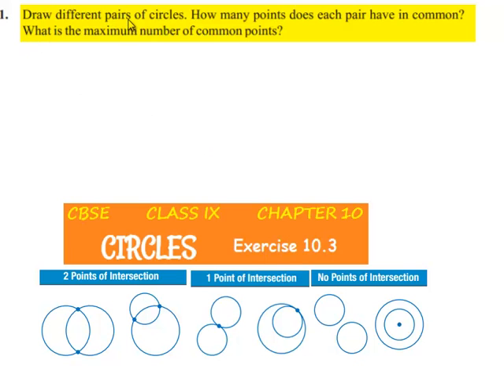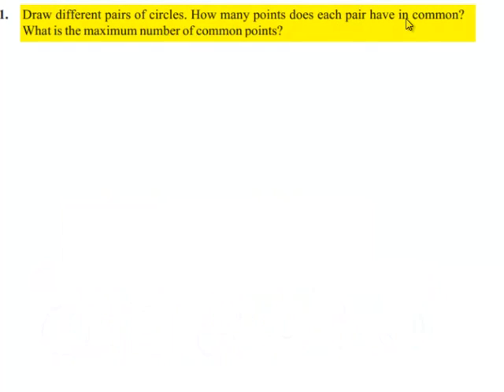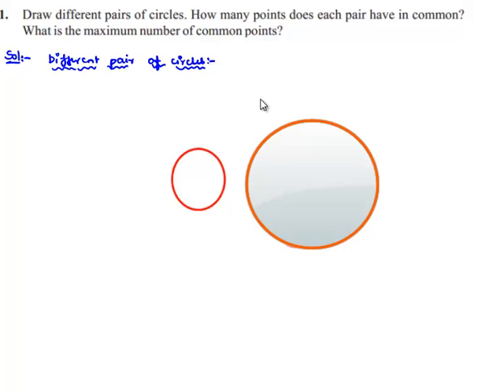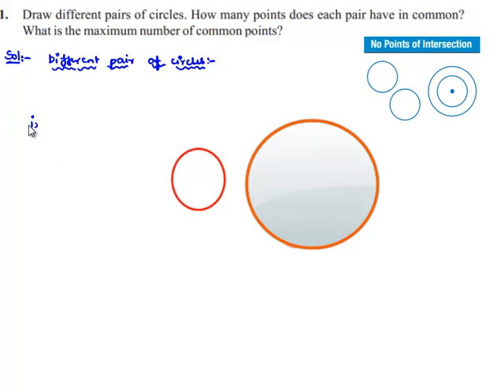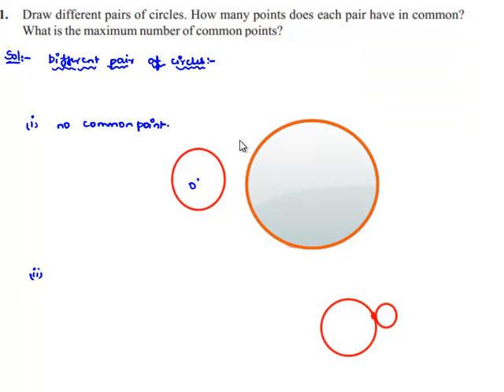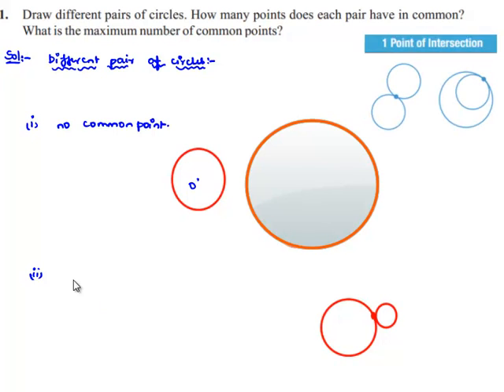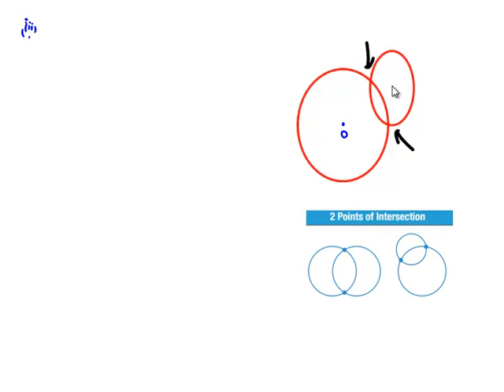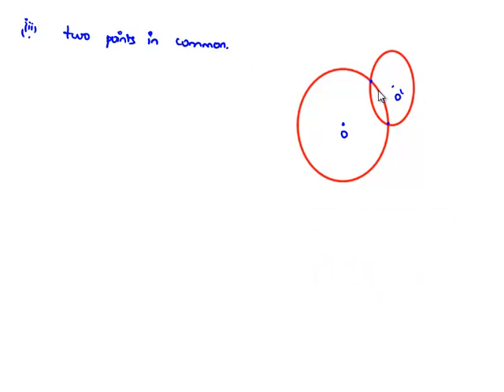NCERT Solutions for Class 9 Maths Chapter 10 Circles Ex 10.3 Q1